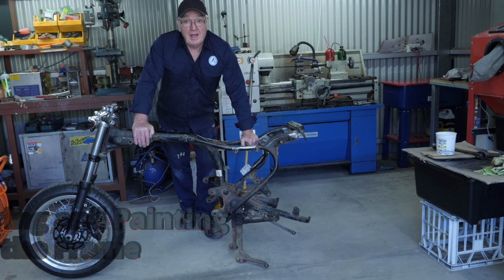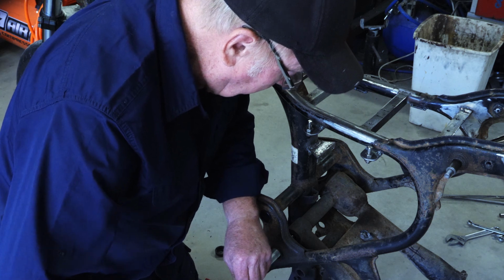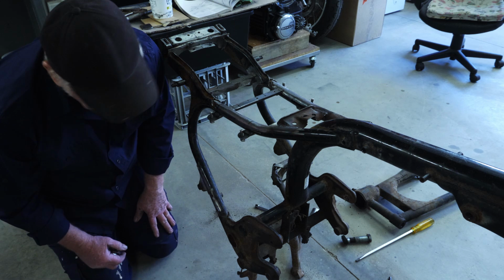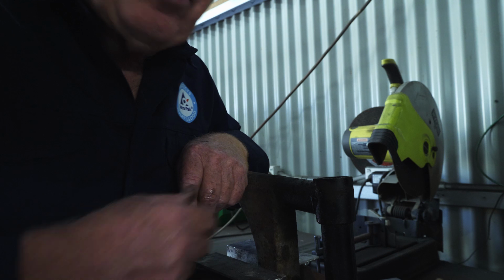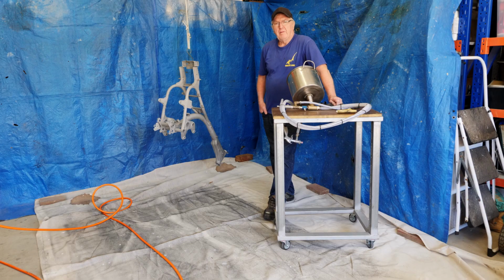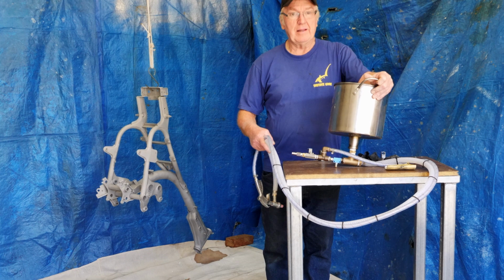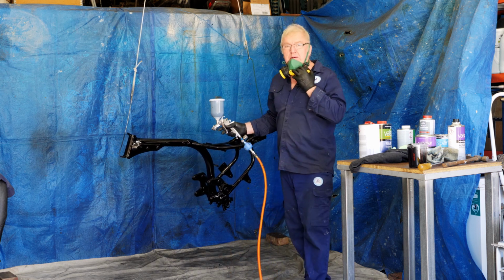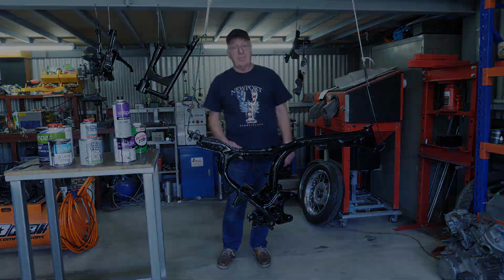Honda CX500 Episode 09 Frame gets Painted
The frame gets stripped,sandblasted and painted